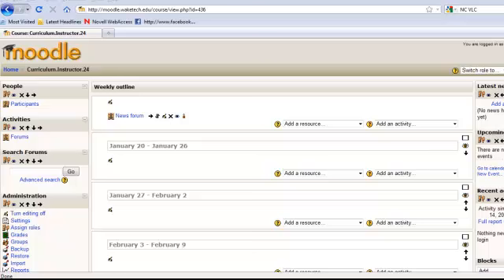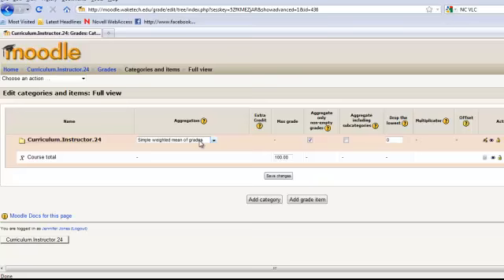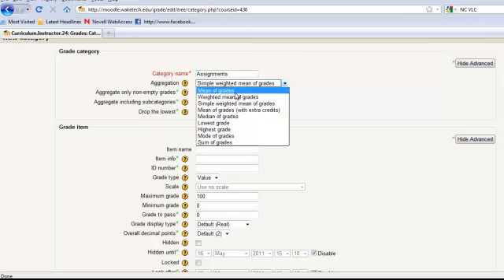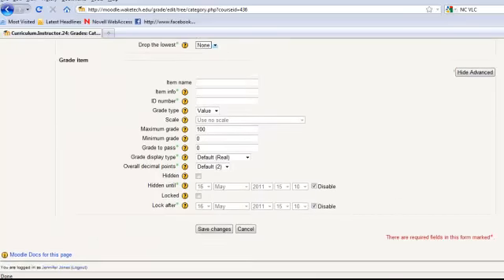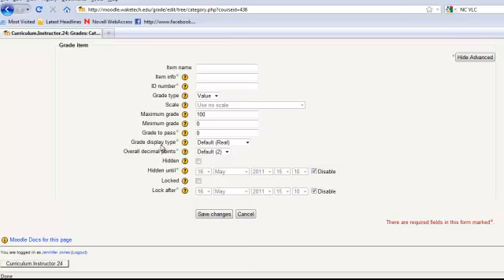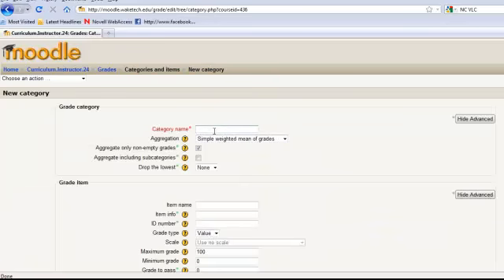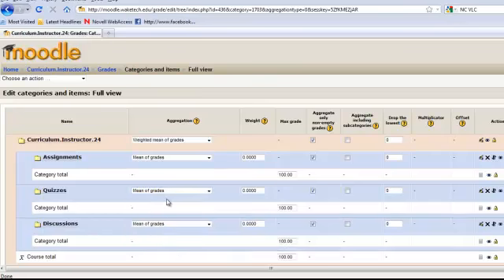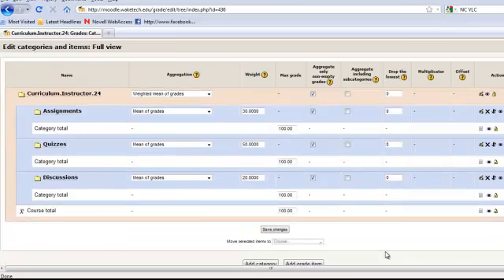Setting Up the Grade Book in Moodle 1.9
This video demonstrates how to set up the grade book in Moodle 1.9.

Created by: WakeTech Online